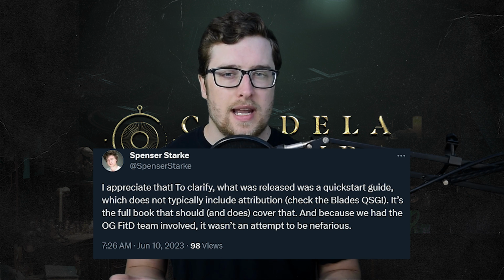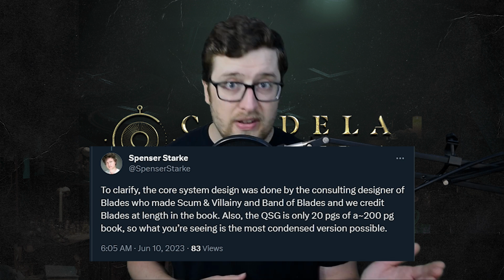Candela Obscura Stole from Blades in the Dark?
What exactly happened and why are people saying Critical Role stole from Blades in the Dark for Candela Obscura? Let's talk about it!

Roll20: Check out Roll20 for a great Virtual Tabletop to gather with friends and play!

Amazon: Are you trying to make a professional stream setup like ours? Follow this link to grab the same equipment our cast uses while supporting our channel

Hero Forge: Check Hero Forge out for an awesome character mini creator!

Skullsplitter Dice: Follow the link to get any kind of D&D dice, bags, towers, and more